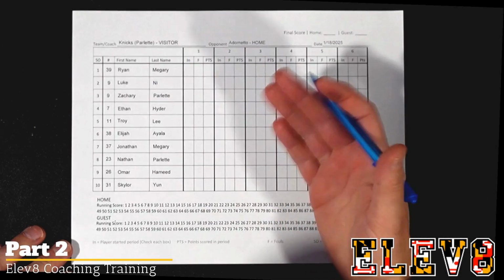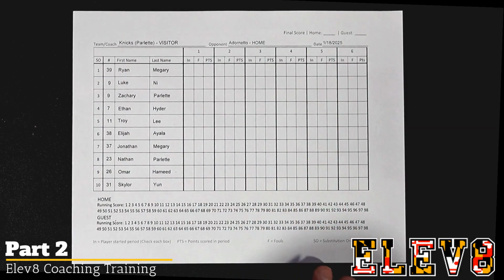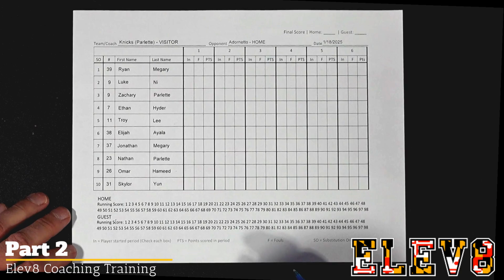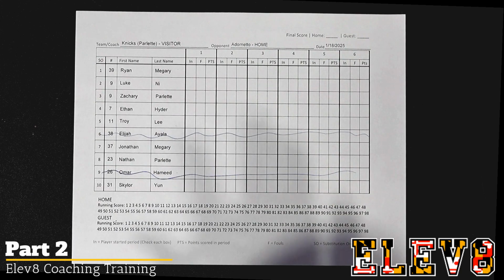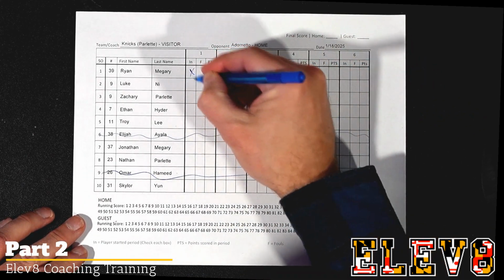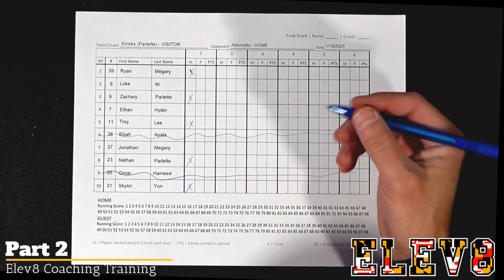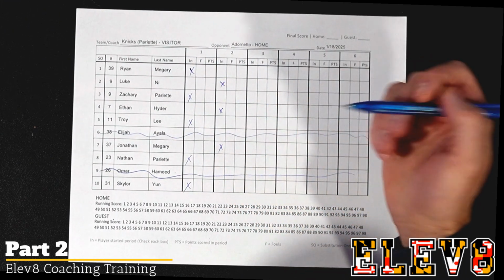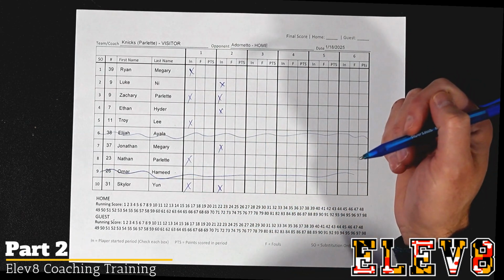Elev8 Basketball Coaches Training Guide | Part 2 of 5